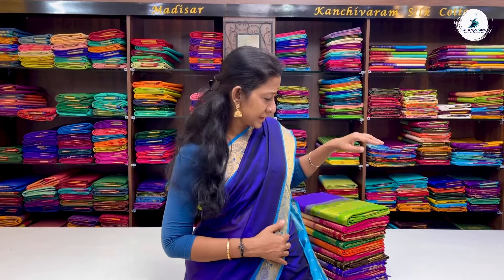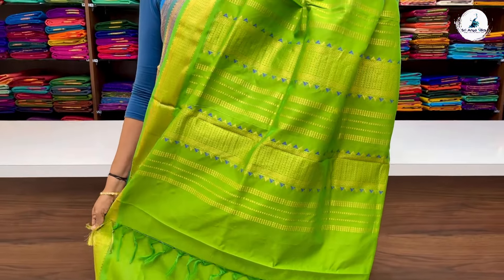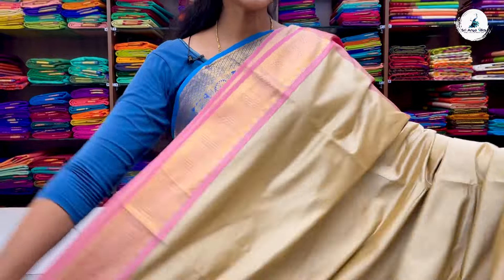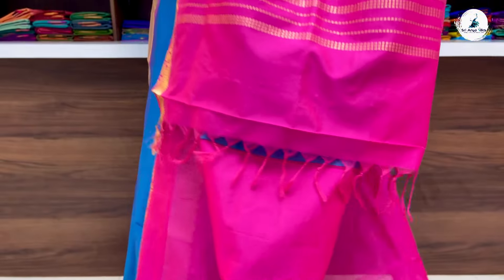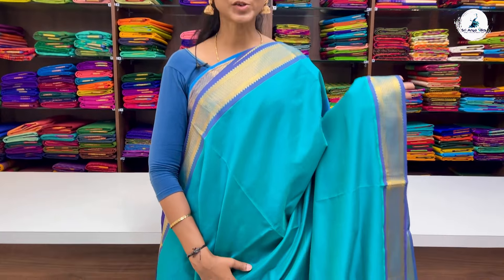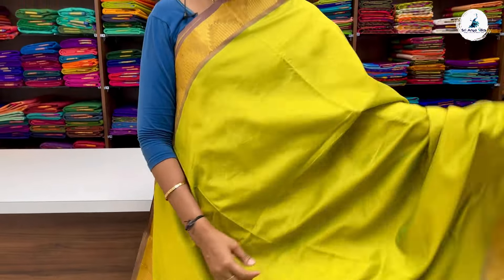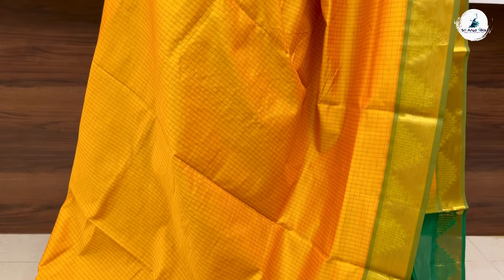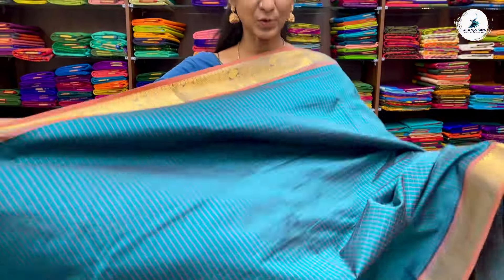"Kanchivaram Semi Silk Cotton Sarees | Latest Designs from Sri Arya Silks 🌺"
"Discover the latest designs of Kanchivaram Semi Silk Cotton Sarees at Sri Arya Silks. Beautiful, affordable, and perfect for every occasion. Check out the collection here 👇

✨Home delivery available with price included.

📍In-store pickup available at Sri Arya Silks, Chennai.

Chennai Boutique Address:
Sri Arya Silks,
58/45, Thambiah Road,
West Mambalam,
Chennai - 600033.